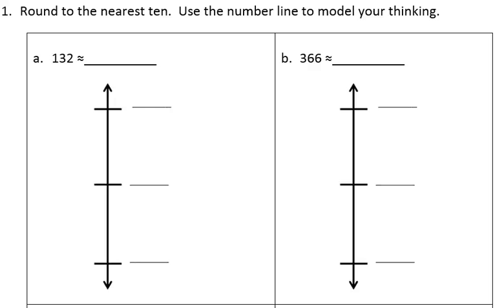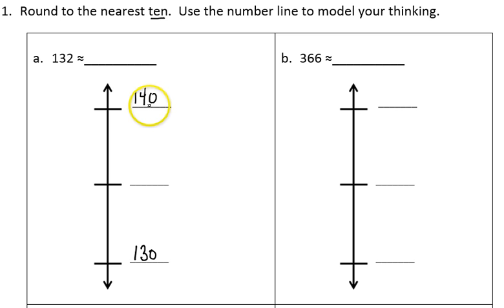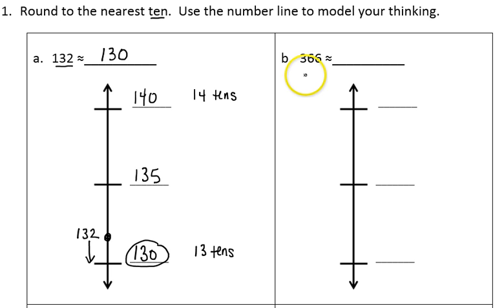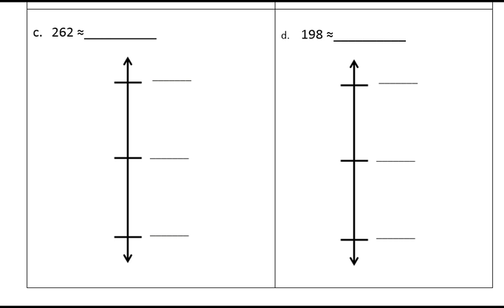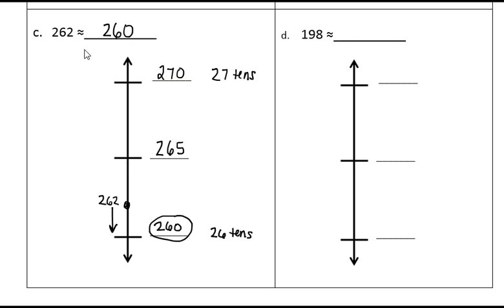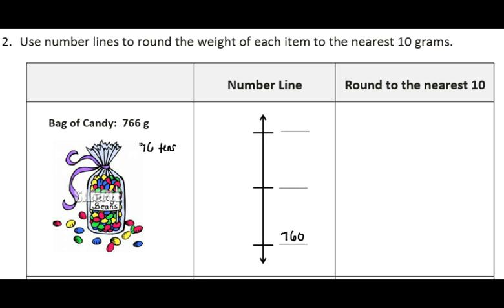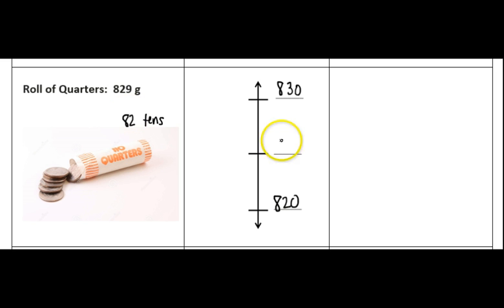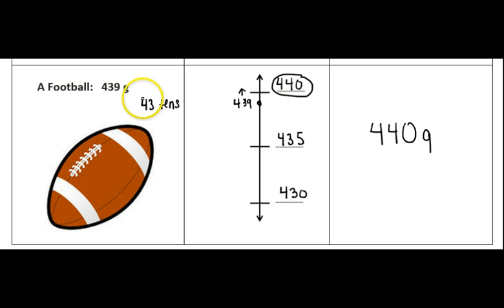G3 M2 L13b Tutorial